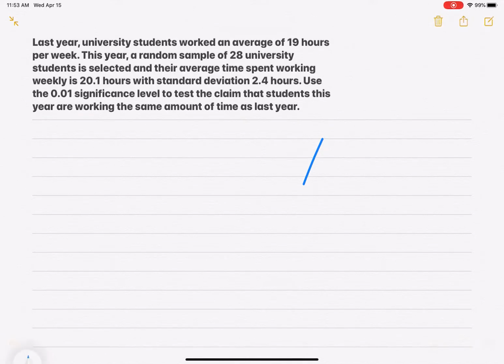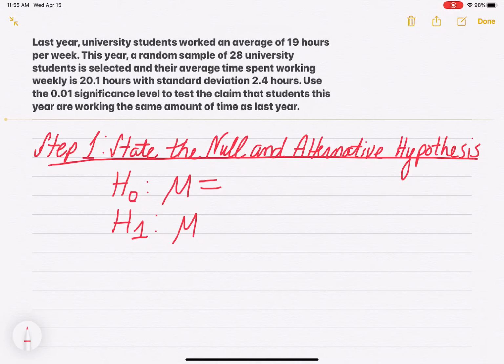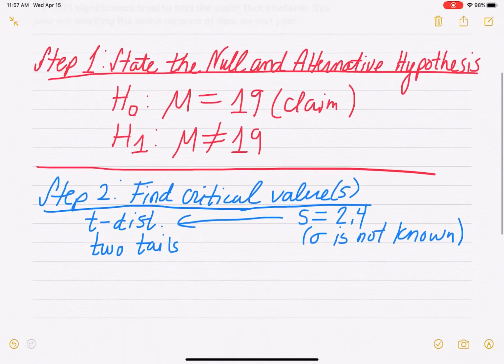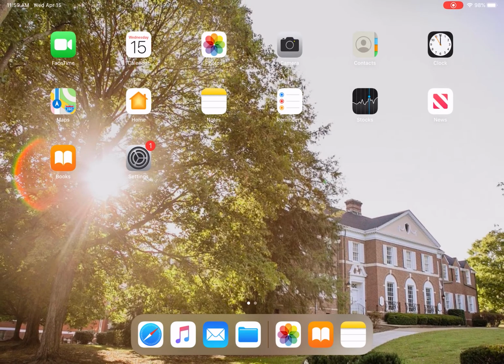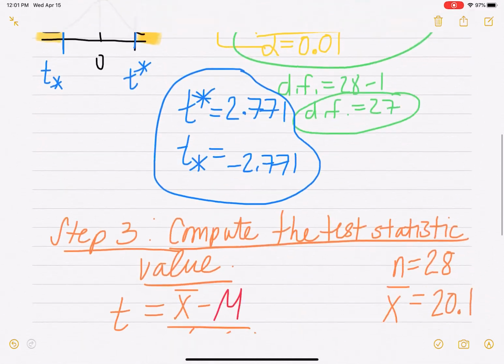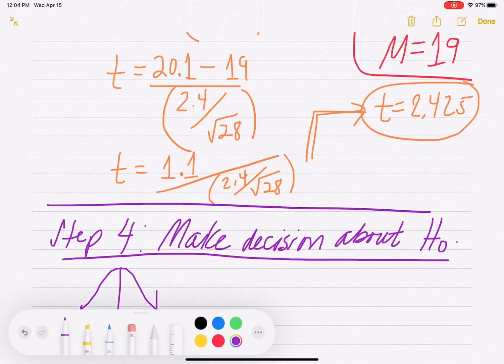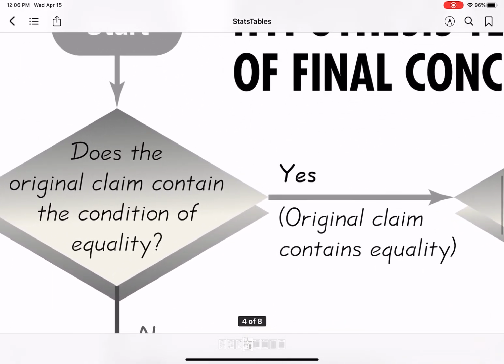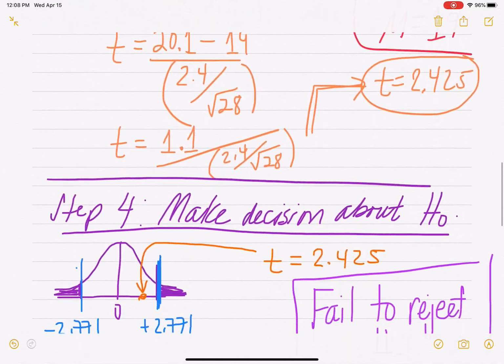Two tailed t Hypothesis Test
An example of a two-tailed t hypothesis test for population mean.